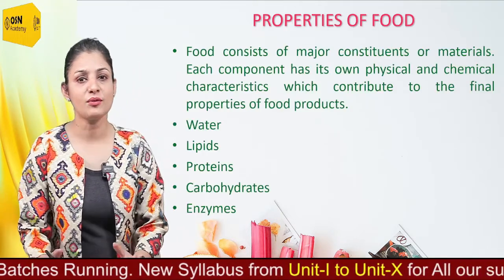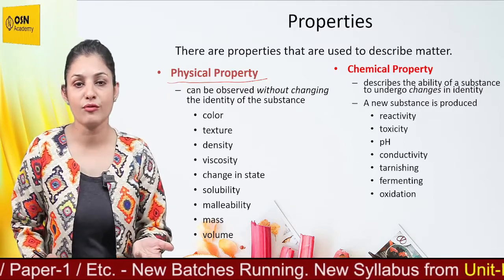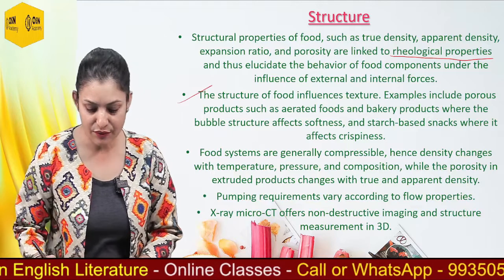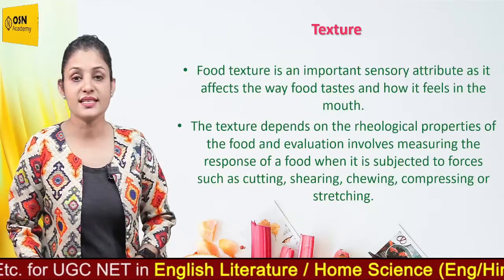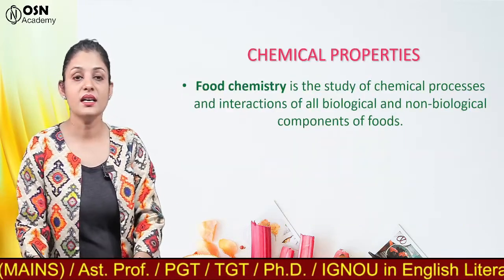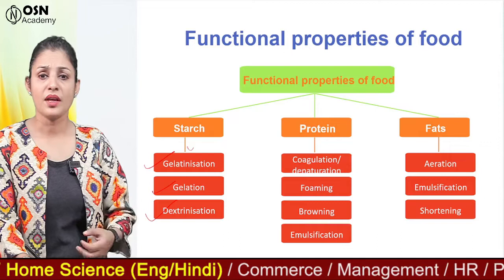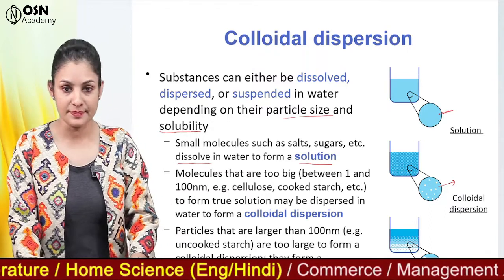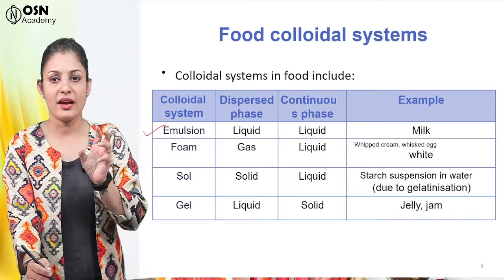Properties of Food UGC NET Home Science Preparation UGC NET Home Science TGT PGT Home Science Class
OSN Academy - India's Best Home Science and English Coaching for UGC NET Home Science and SET JRF TGT PGT and Others Assistant Professor / Assistant Lecturer / Assistant Teacher - if you are Preparing for UGC NET Paper 1 & 2 With Our Live Classes and Strategic Videos Subject-Wise.

Ph.D. Home Science
UGC NET English Literature (Pure English Medium)
UGC NET English Literature (Hindi Medium)
UGC NET Home Science (Pure English Medium)
UGC NET Home Science (Hindi Medium)
UGC NET HRM / HR
👍 Register now - UGC NET New Batches (English/Hindi)